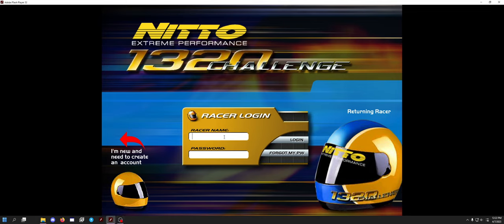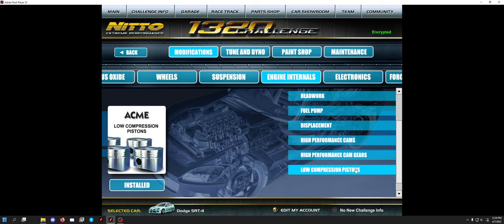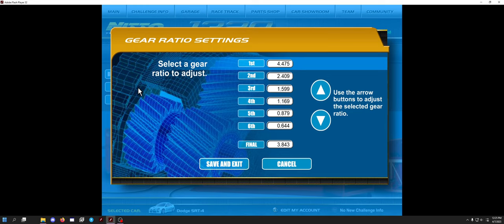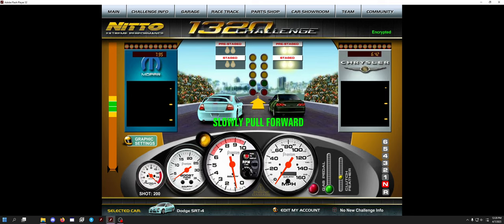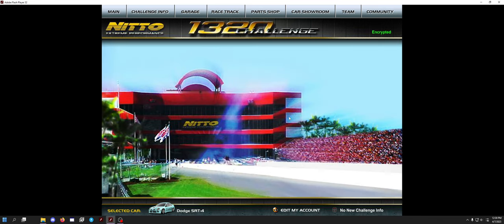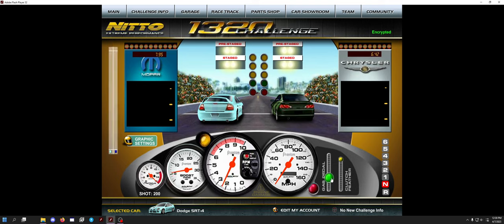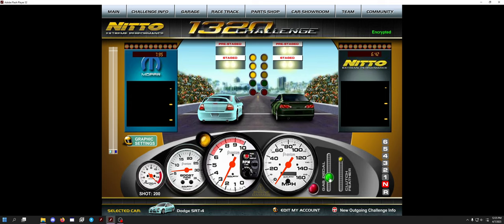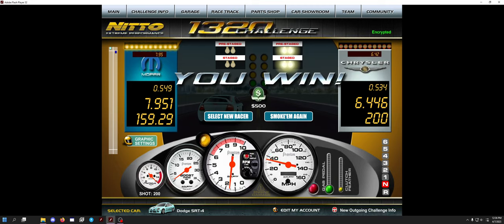Dodge Neon SRT-4 H2H 7.95x Ratios v2.0 - 1320 Challenge Tunes